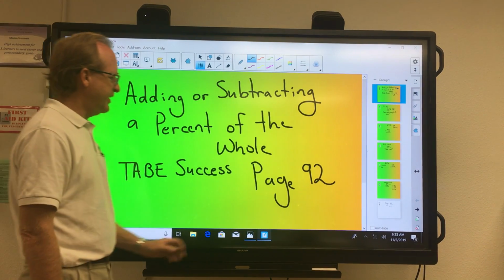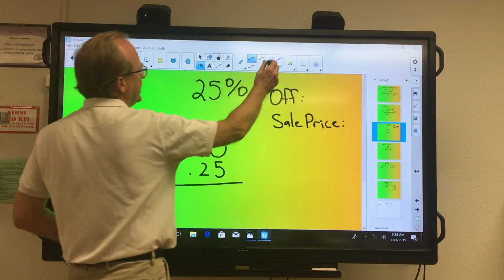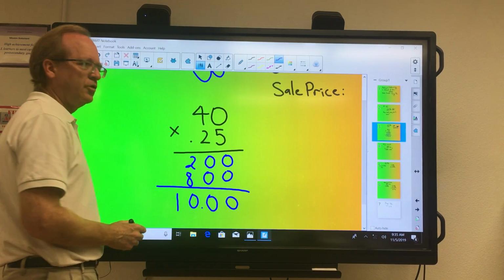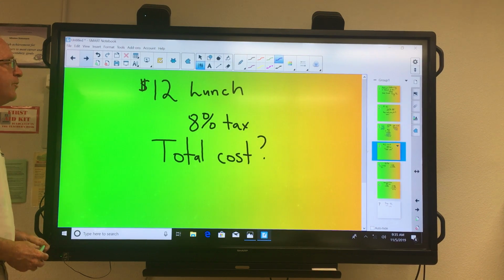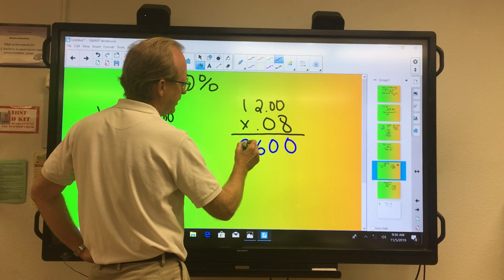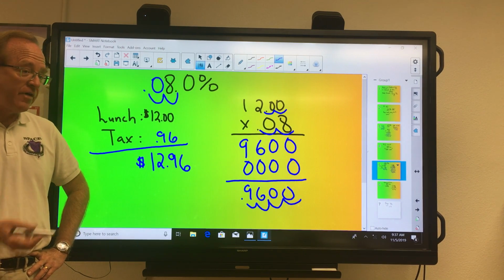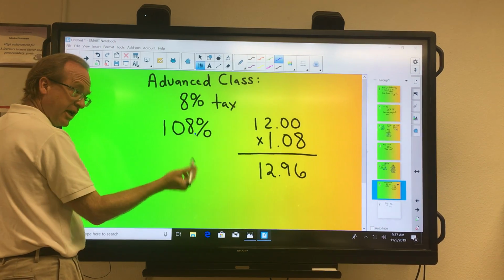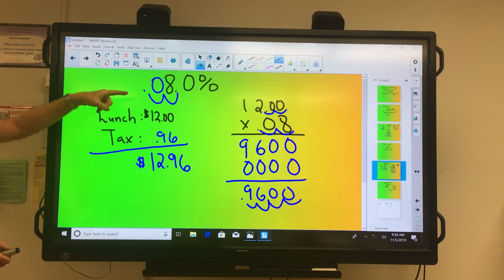Page 92 Adding or Subtracting a Percent of the Whole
Adding or Subtracting a Percent of the Whole
TABE Success
Page 92